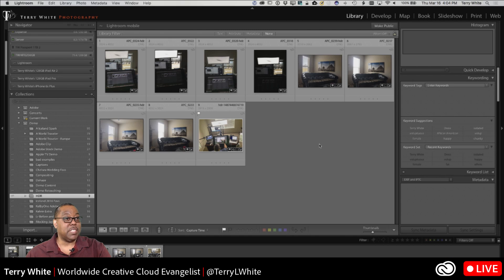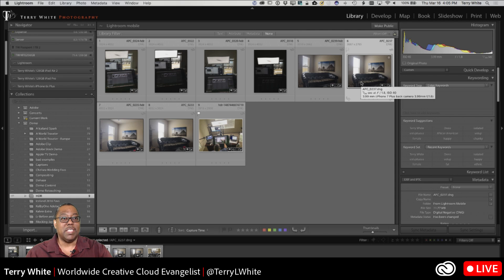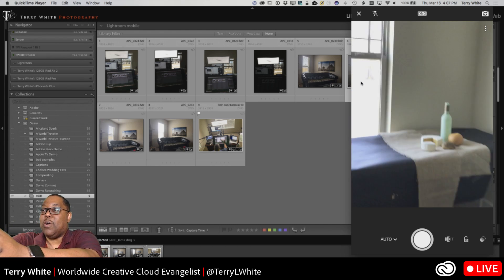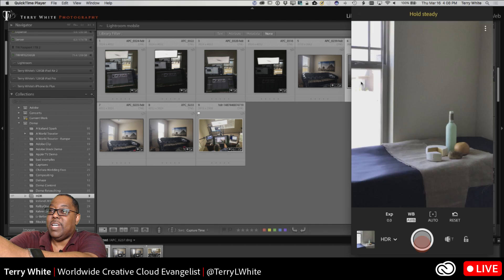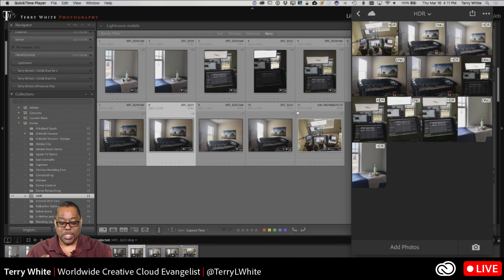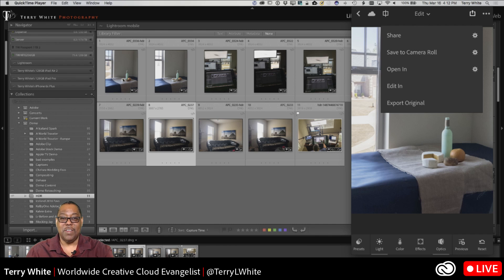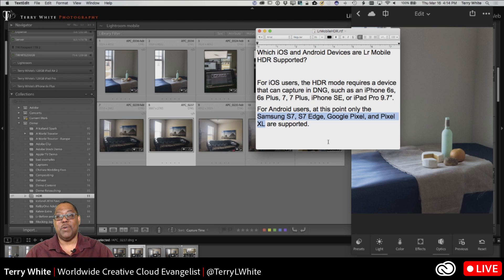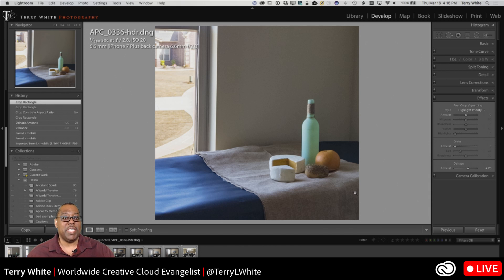How to Capture HDR raw images with Adobe Lightroom Mobile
Join Adobe Evangelist Terry White as he shows how to capture and edit HDR raw images with his smartphone and Lightroom Mobile